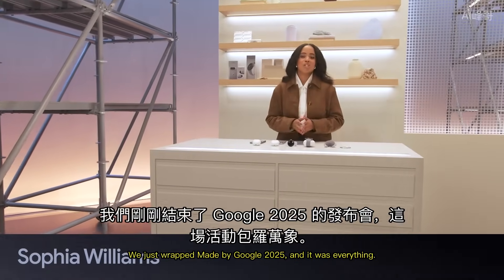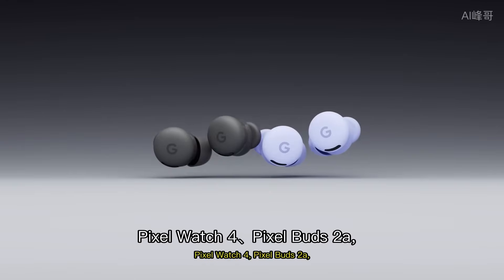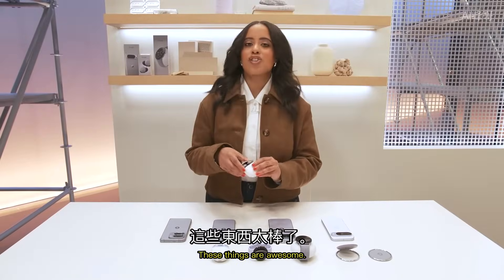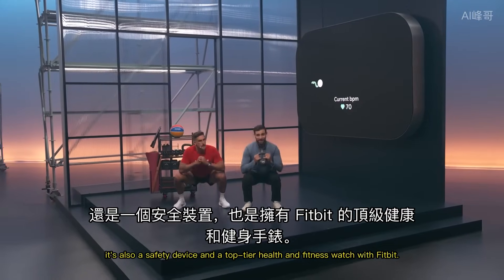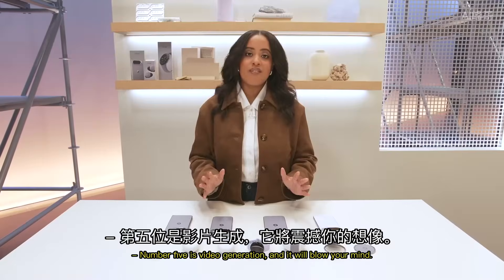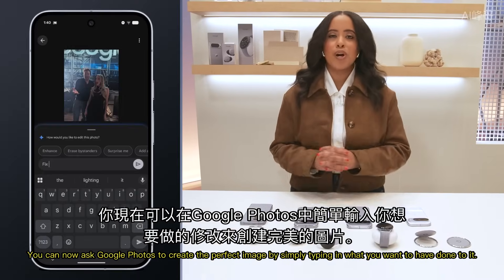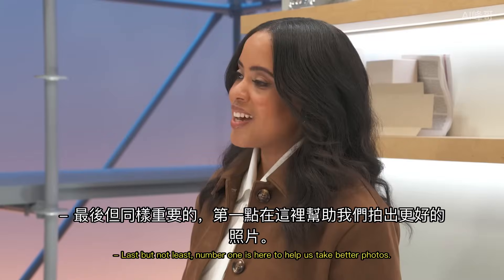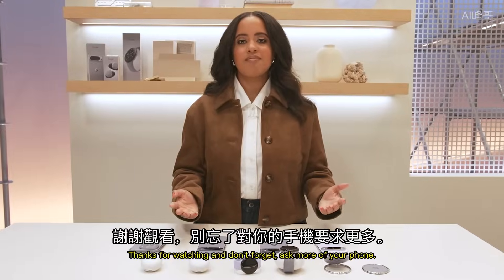Google 2025 發表會懶人包！十分鐘看完 Pixel 10 全系列、100 倍變焦與 Gemini AI 十大亮點！ MadeByGoogle ‘25 Recap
這是一支 Made by Google 2025 發表會的十大亮點回顧 (Top 10 Best Moments) 影片。影片以倒數計時的方式，介紹了 Google 在這次發表會上推出的全新硬體產品線以及由 Gemini AI 驅動的各項軟體新功能。

十大亮點依序如下：

No. 10: 全系列新產品陣容

手機：Pixel 10、Pixel 10 Pro (兩種尺寸)、Pixel 10 Pro Fold (摺疊手機)。

配件：Pixel Snap (磁吸配件)。

穿戴裝置：Pixel Watch 4、Pixel Buds 2a，以及獲得軟體更新的 Pixel Buds Pro 2。

No. 9: Gemini AI

AI 助理將內建於 Pixel 手機、手錶、耳機，並即將擴展到汽車、家用揚聲器和顯示器。

Gemini Live 功能可以透過分享手機鏡頭畫面來獲得即時協助。

No. 8: Pixel Buds Pro 2 & 2a

Pro 2 透過軟體升級，將包含頭部手勢、自適應音訊、噪音保護等功能。

2a 款式更小、更輕，並可透過旋轉來調整。

No. 7: Pixel Watch 4

採用全新的 Actua 360 圓頂顯示螢幕，整合了頂級的 Fitbit 健康與健身追蹤功能。

No. 6: Pixel 10 Pro Fold

被形容為集手機、平板、電影螢幕於一身，且可以輕鬆放入口袋的裝置。

No. 5: Gemini with Veo 3 (AI 影片生成)

一項 AI 功能，讓使用者可以直接在手機上，透過想像力輕鬆創建高品質影片。

No. 4: Magic Cue (智慧提示)

AI 會在最需要的時間和地點，主動提供你所需要的資訊 (例如：在訊息中自動跳出相關的行事曆或餐廳預約)。

No. 3: 用「說」的編輯照片 (Edit photos by asking)

在 Google 相簿中，使用者只需透過輸入文字指令，就能讓 AI 創造出完美的圖片，無需專業知識。

No. 2: Pro Res Zoom (專業級變焦)

Pixel 10 Pro 帶來了高達 100 倍的變焦功能。

No. 1: Camera Coach (相機教練)

內建於 Pixel 相機中的 AI 功能，它會提供即時的構圖建議與提示，幫助使用者拍出更精彩的照片。